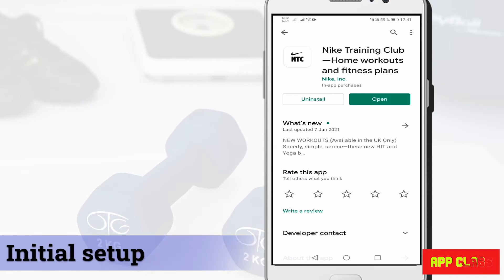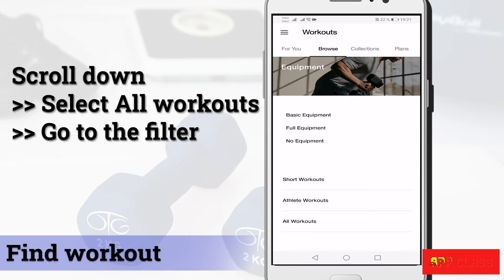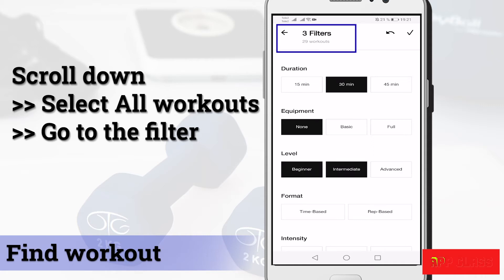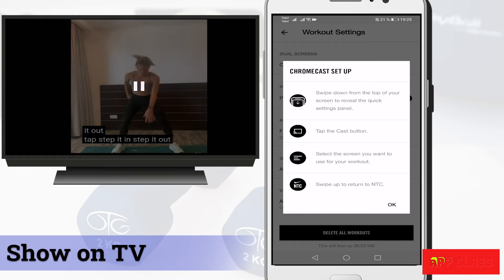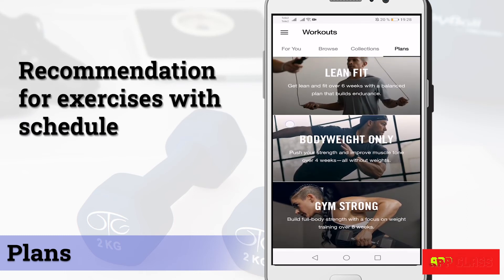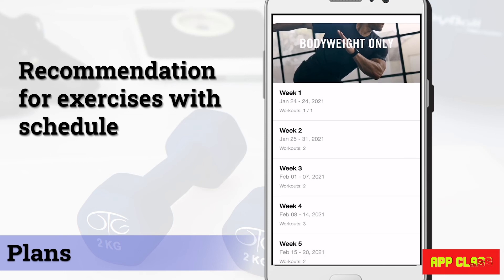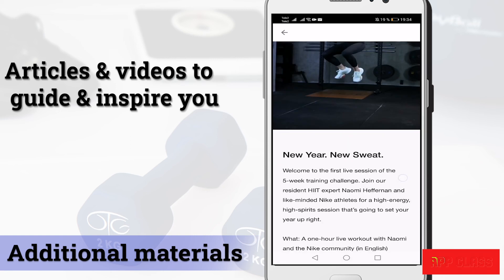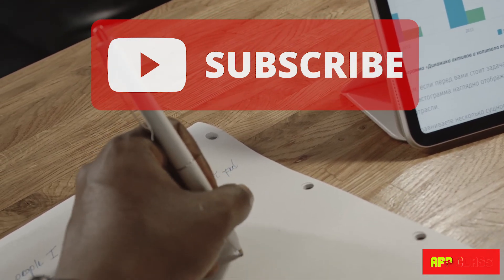How to use Nike Training Club App? | Home workout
In this video we introduce the home workout applications Nike Training Club. We will go through how to use it and what kind of features exist by looking into the application.

0:00 Introduction
0:26 Initial setup
0:32 Find workout
1:35 Show on TV
1:41 Categories
1:52 Plans
2:27 Track activity
2:37 Additional materials
2:52 Customization